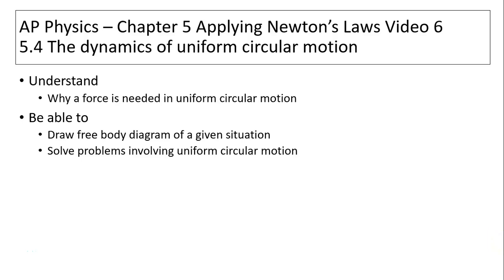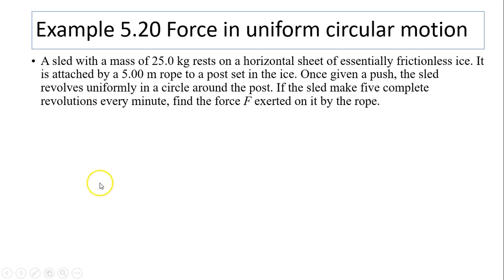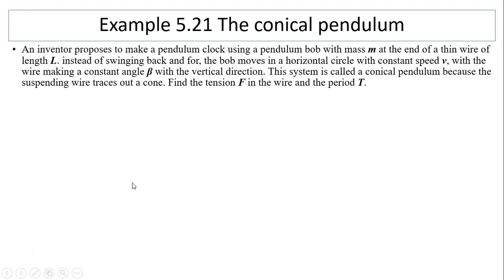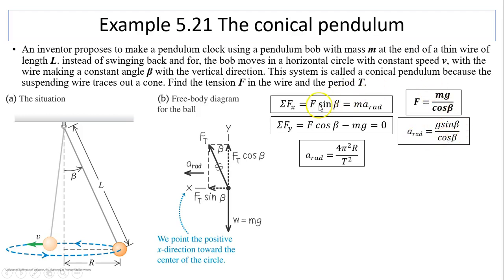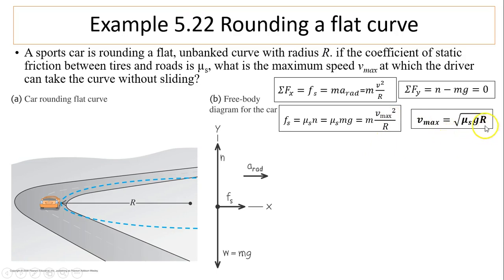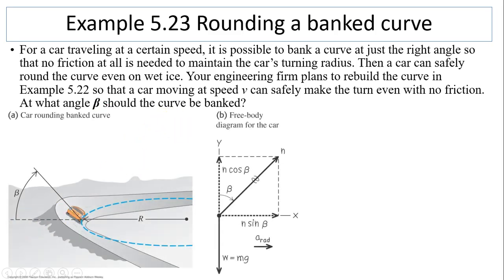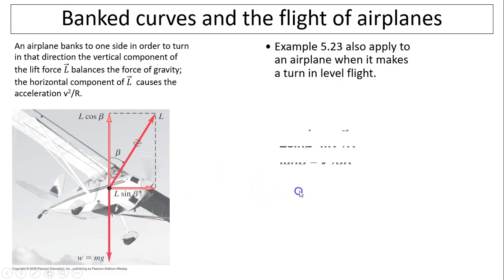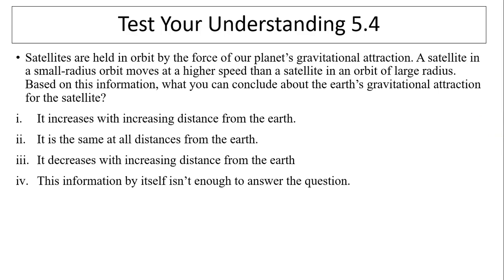ap2.3.1 The dynamics of uniform circular motion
High school ap physics